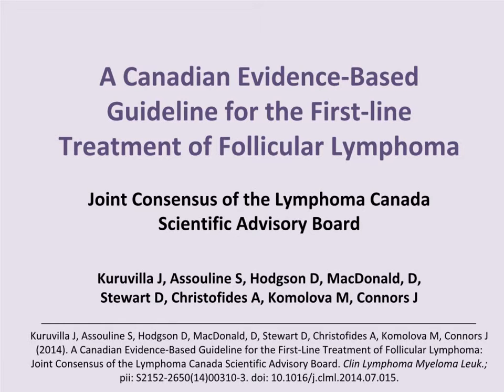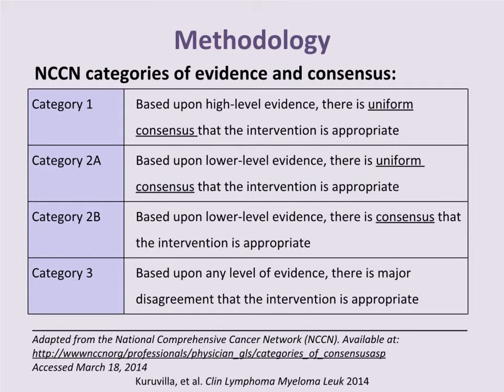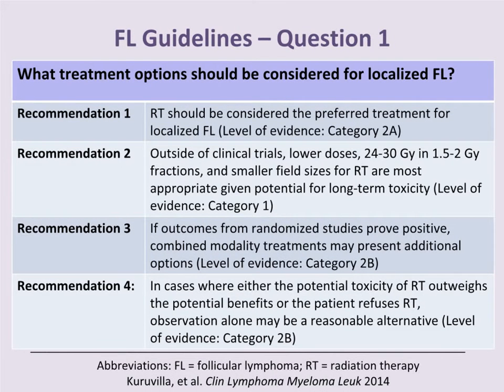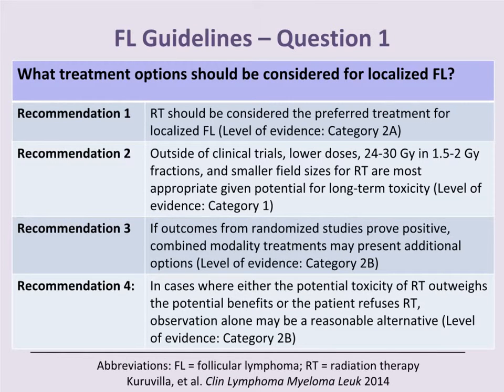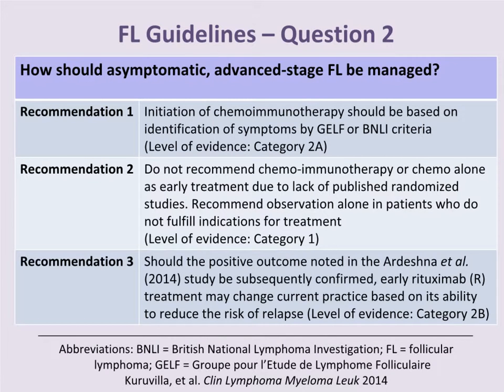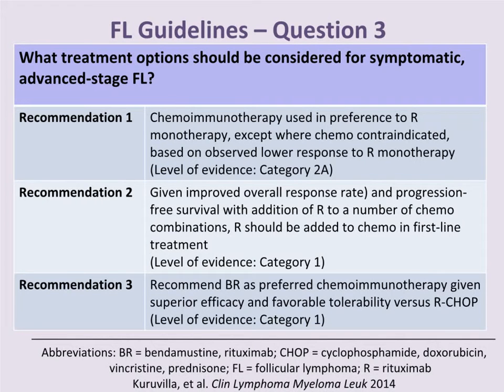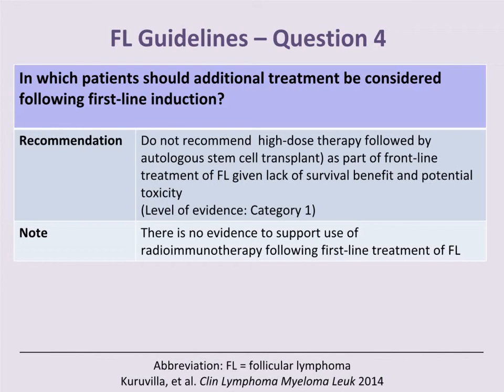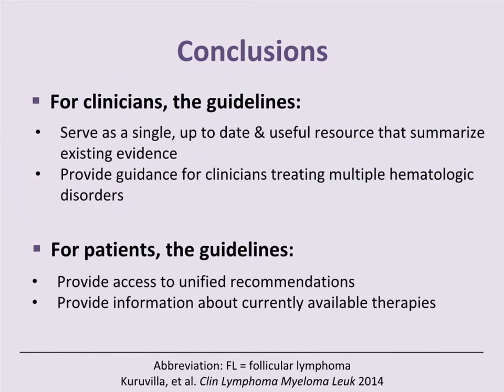Dr. John Kuruvilla Presentation - 2014